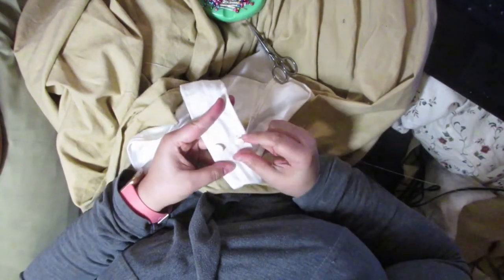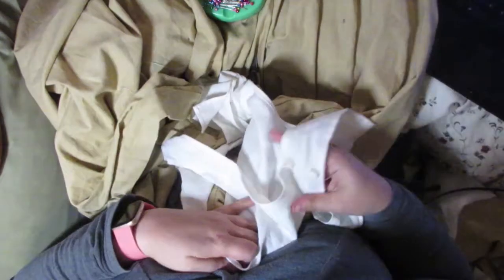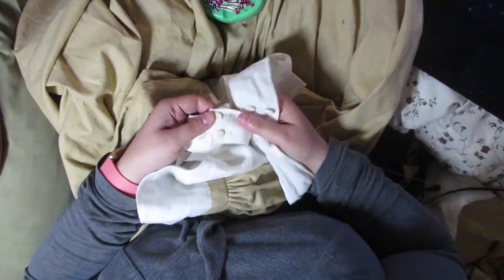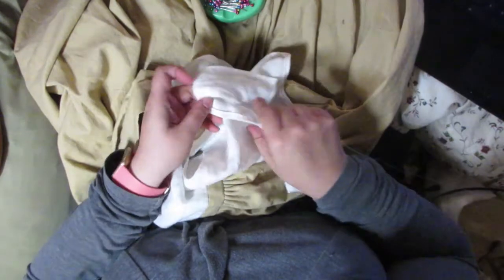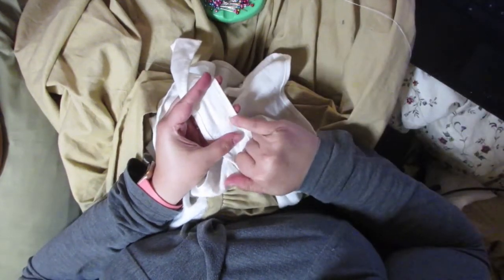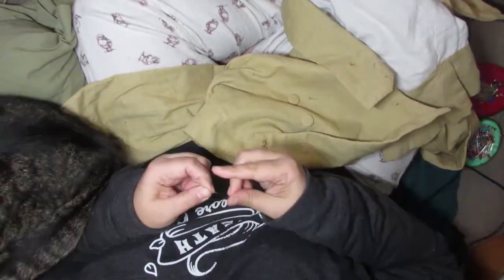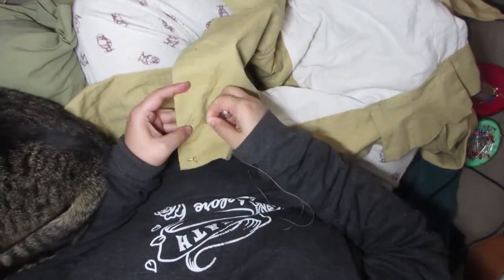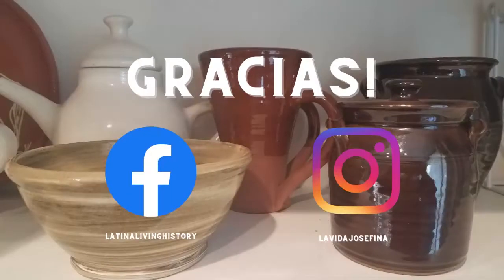Costube FtheUFOs challenge update, my regency riding habit!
Hola amigos!  I was hoping to have a big cool update on my riding habit UFO, but a holiday weekend, brand new job, and running out of supplies have limited my ability to finish this project!